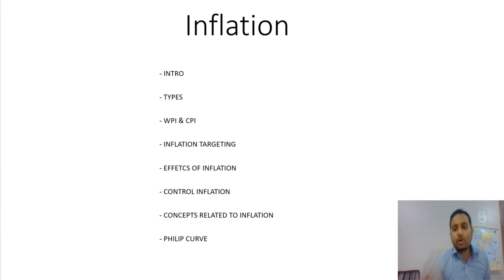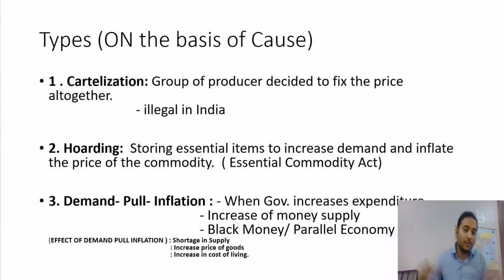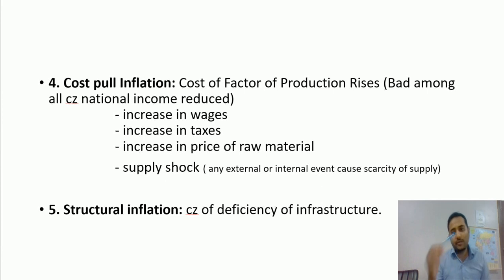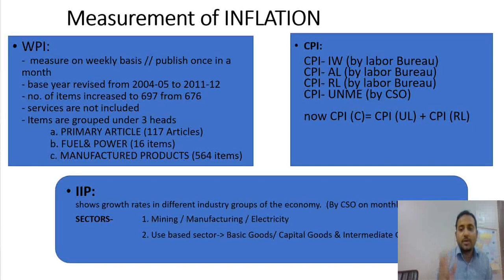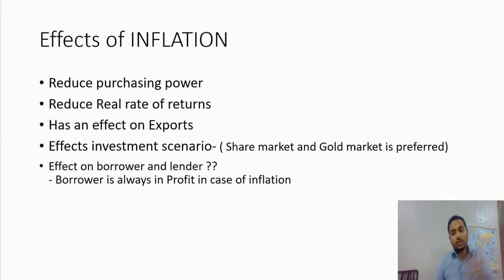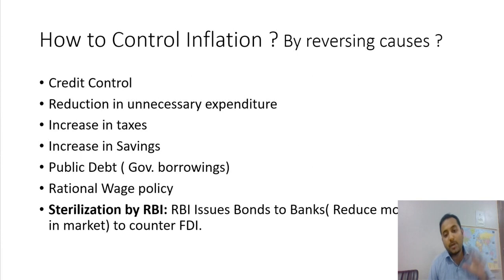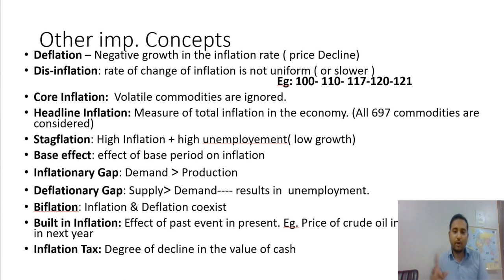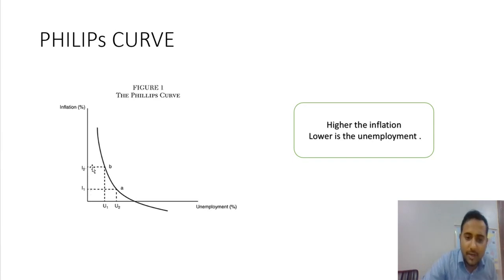INFLATION- INDIAN ECONOMY | UPSC | SSC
Inflation can be defined as a persistent rise in the general price of goods and services of common or daily use — such as clothing, food, fuel, transport, etc
Let's Study the concept of INFLATION, its TYPES, Its MEASUREMENT, Targeting, controlling and phillip_Curve